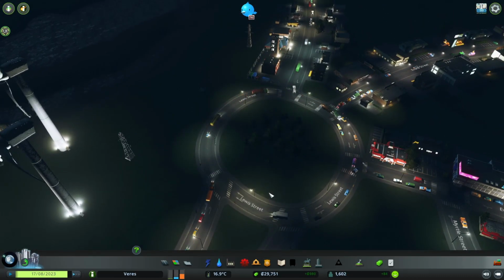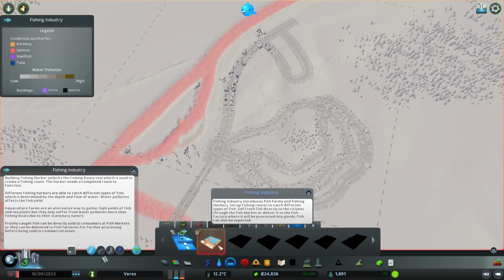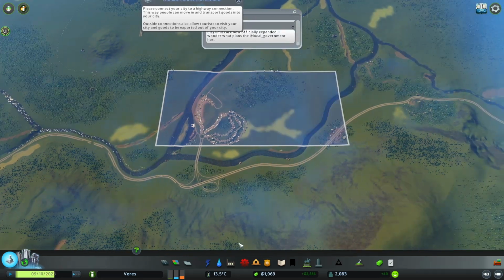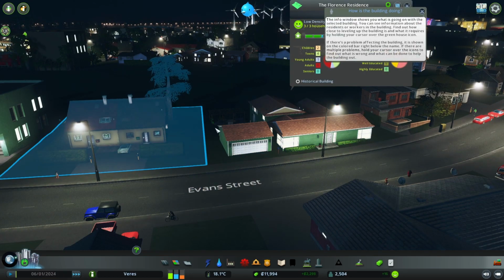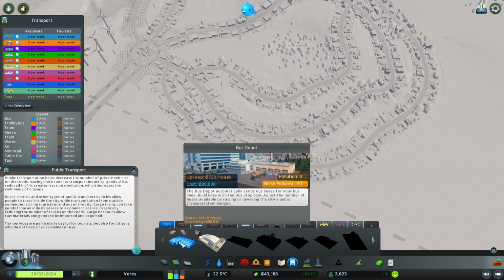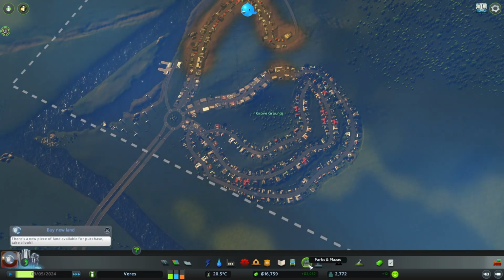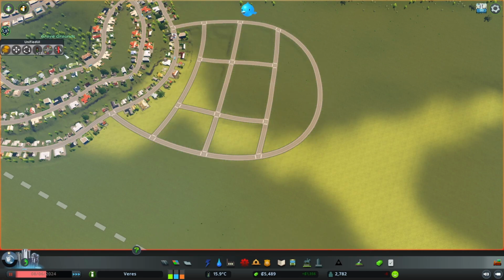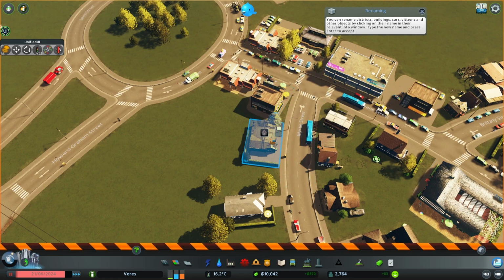We Built this City - Episode 2 (Cities: Skylines)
MODS